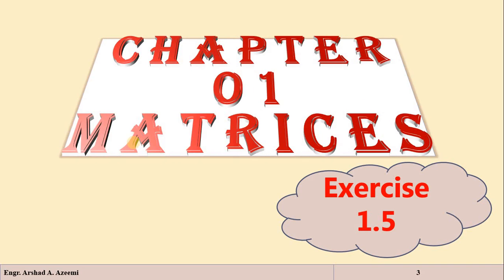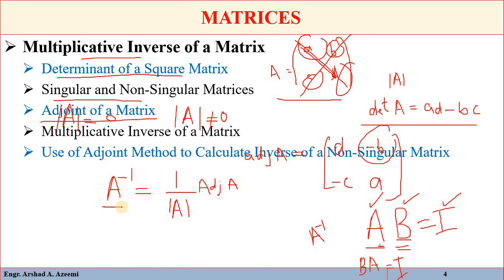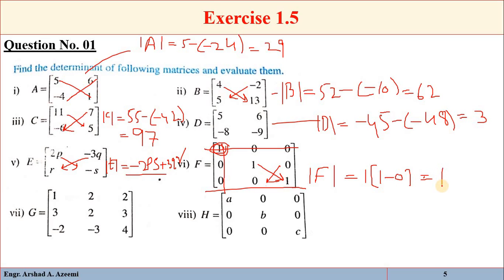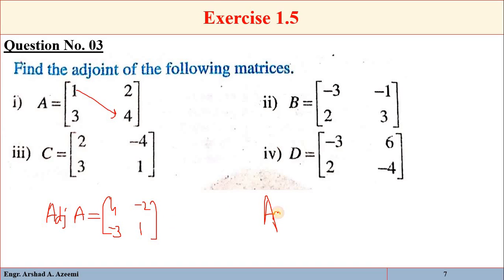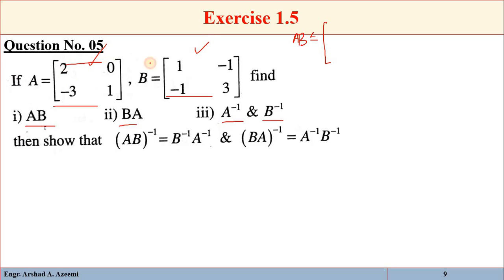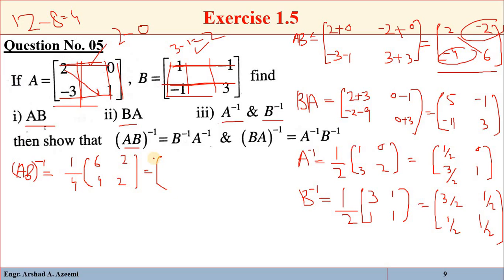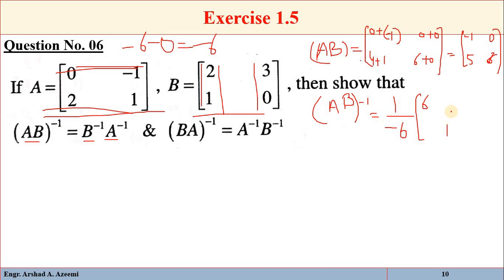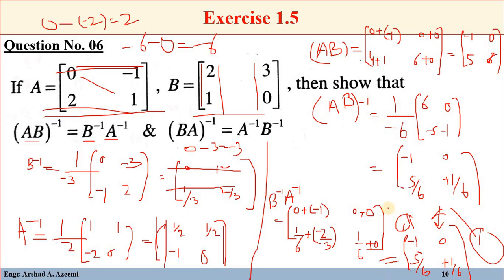Class 9th Mathematics Solution Chapter 01 Matrices Exercise 1.5 KPK Text Book Board Peshawar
Exercises Solutions of MATHEMATICS for CLASS 9TH
New Syllabus Latest Edition 2020-21
KPK TEXT BOOK BOARD PESHAWAR

Multiplicative Inverse of a Matrix
Determinant of a Square Matrix
Singular and Non-Singular Matrices
Adjoint of a Matrix
Use of Adjoint Method to Calculate Inverse of a Non-Singular Matrix
Verification of the Result AA-1 = I = A-1A
Verification of the Result (AB)-1 = B-1A-1